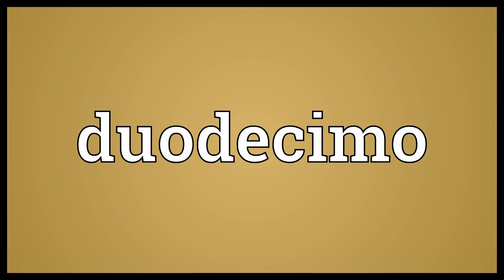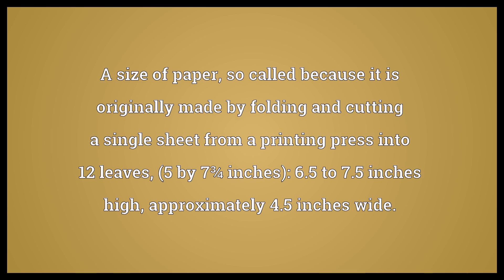Duodecimo Meaning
Video shows what duodecimo means. A size of paper, so called because it is originally made by folding and cutting a single sheet from a printing press into 12 leaves, (5 by 7¾ inches): 6.5 to 7.5 inches high, approximately 4.5 inches wide.. A sheet or page of that size. A book having pages of that size. duodecimo synonyms: twelvemo, 12mo, 12º, twelvemo, 12mo, 12º, D.  Duodecimo Meaning. How to pronounce, definition audio dictionary. How to say duodecimo. Powered by MaryTTS, Wiktionary